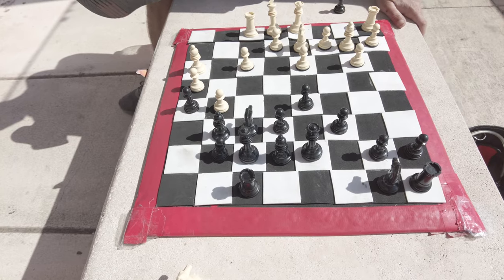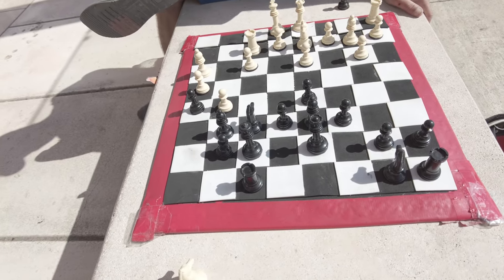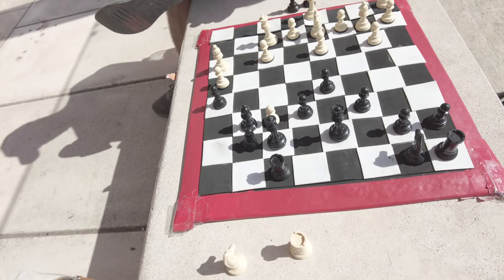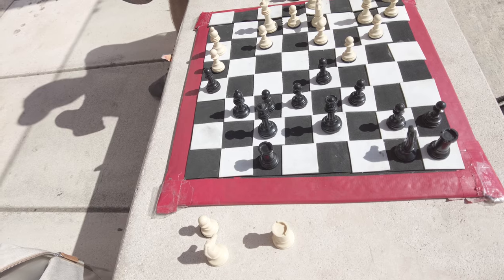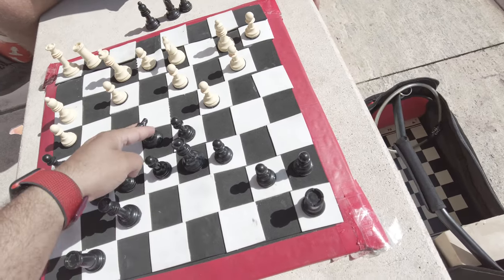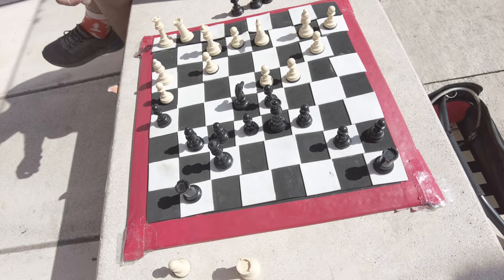Chess Match: Serbian Chess Hustler Vs Rocky Earth Guy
In this video I play against Marko who is a chess hustler from Serbia in Puerto Marina, Malaga. We pick up the coverage after he plays a Knight sacrifice which means I cannot castle.

When I try to Queen my pawn he states that I cannot have two queens on the baords, as this is against the rules!! I remind him of the official Chess FIDE rules whichs states this is allowed and I eventually go on to win the game with a checkmate.

I give Marko a small donation for his time and we shake hands after a thrilling game. My chess ELO rating was 1350 during this game and at the time of writing it is currently 1450, so I'm pretty good!!